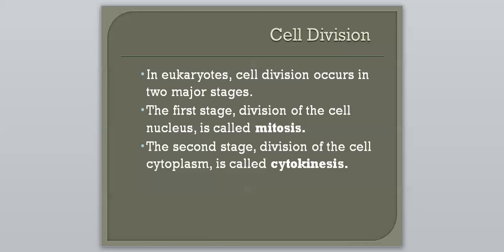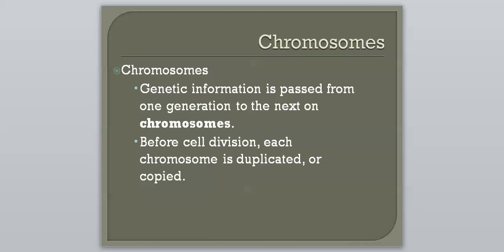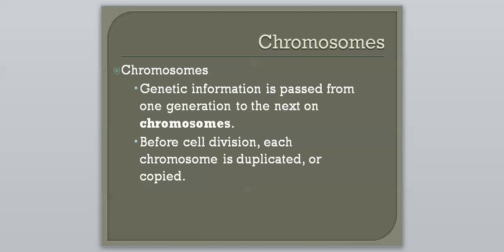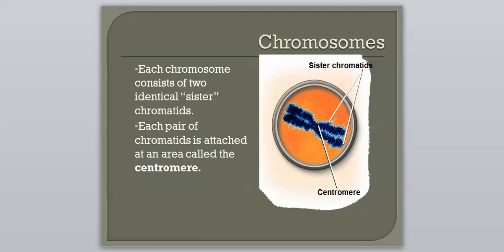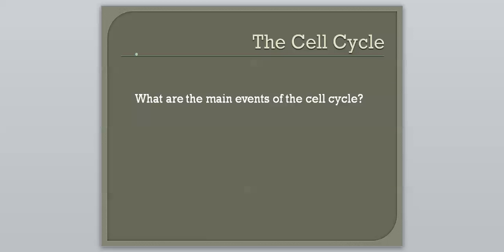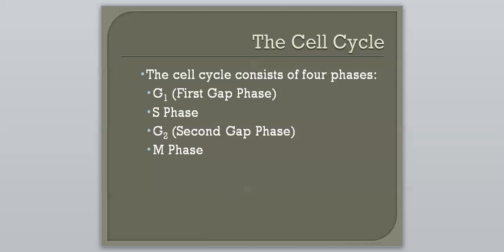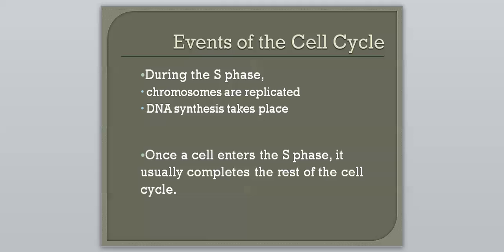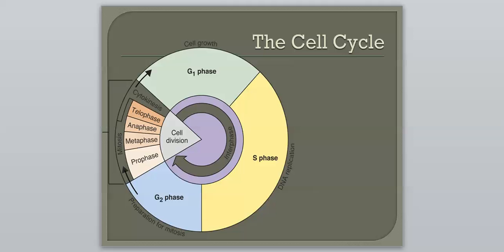10-2 Cell Division (Part 1)